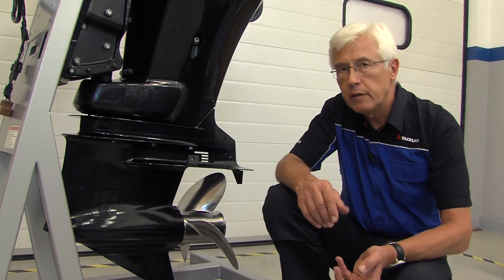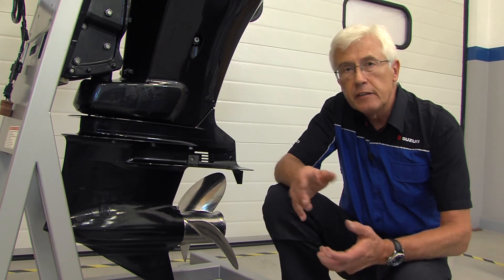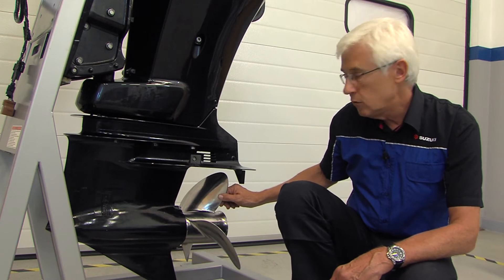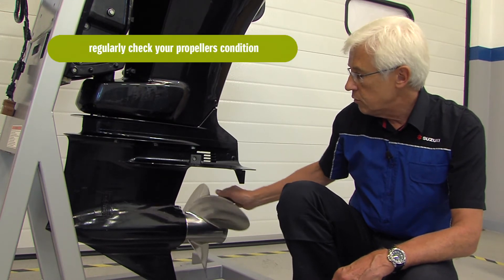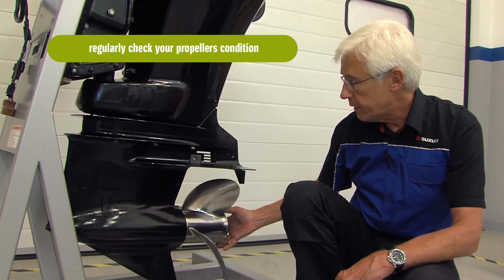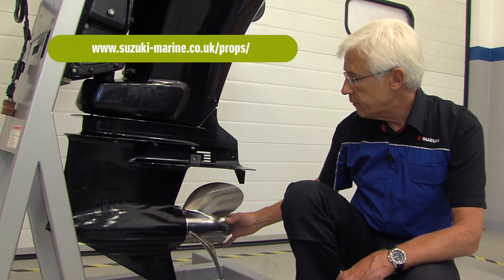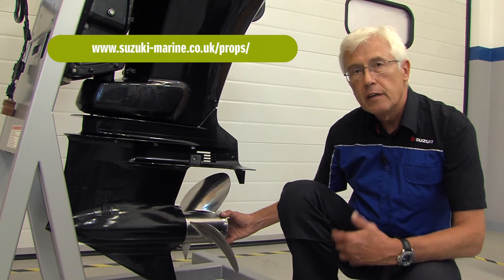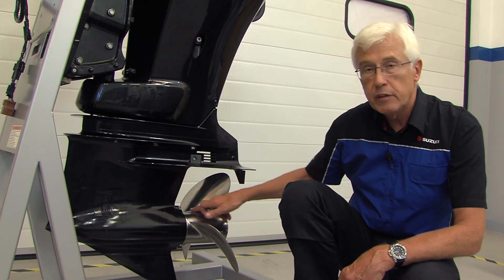Top tips - propeller maintenance (Suzuki performance outboards)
Top tips from one of Suzuki's expert engineers, focussing on checking and maintaining your propeller on your large horsepower/performance outboards and how to maintain optimum performance. If in doubt, always consult your local Authorised Suzuki Dealer.